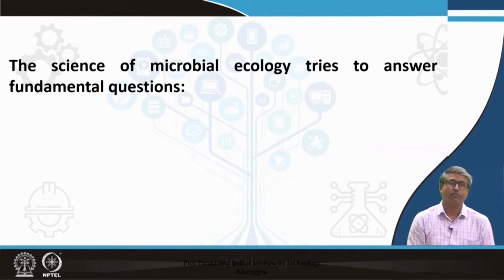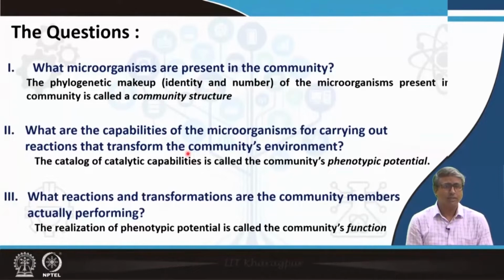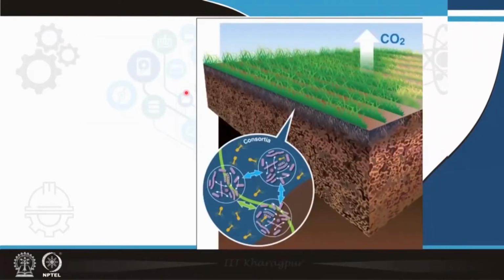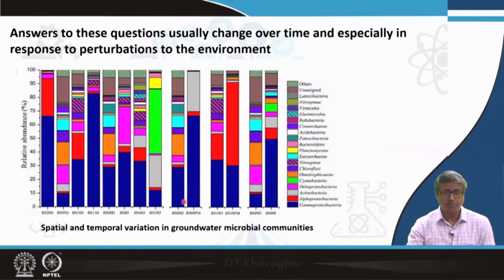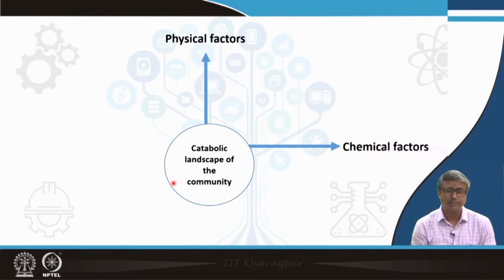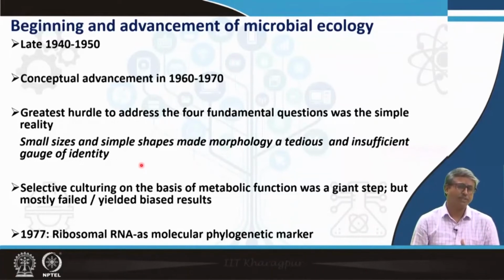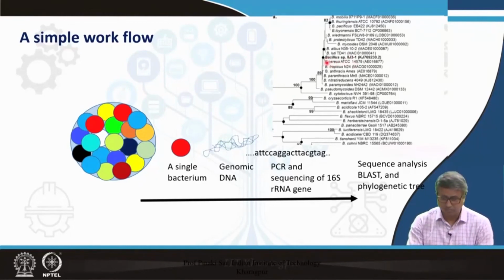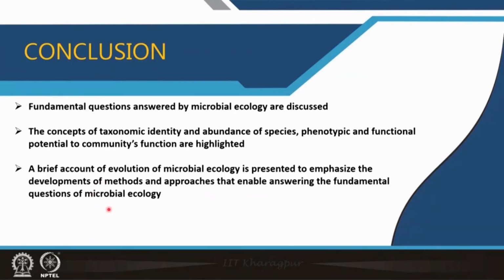Microbial ecology and environmental biotechnology - Part B